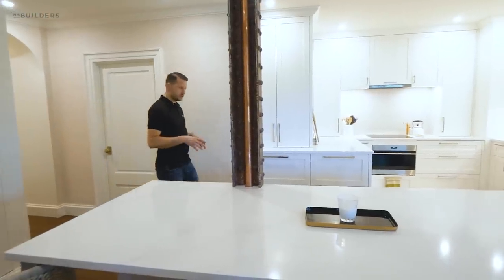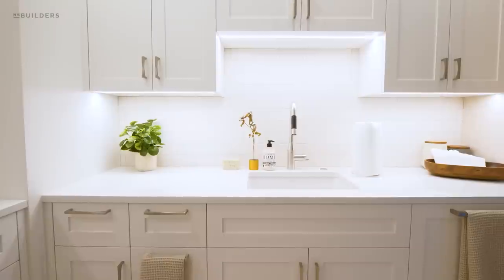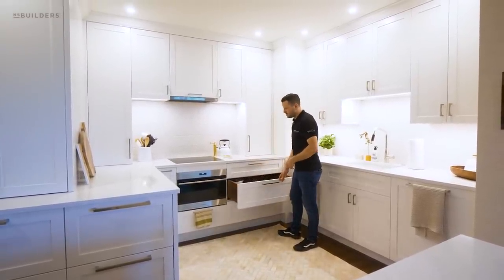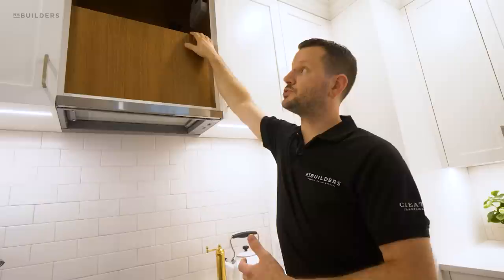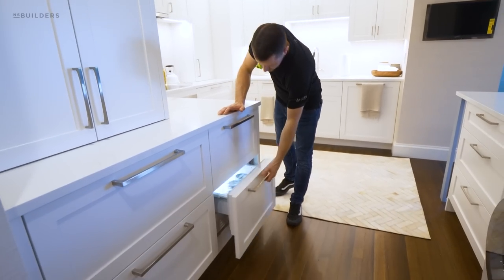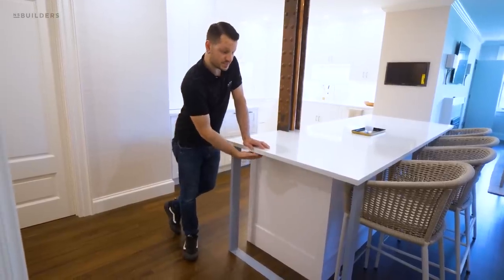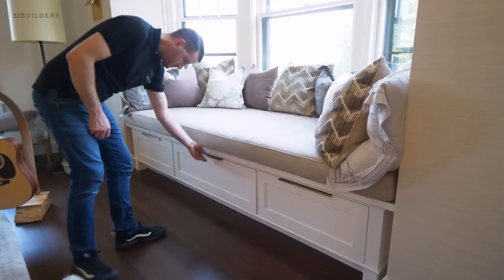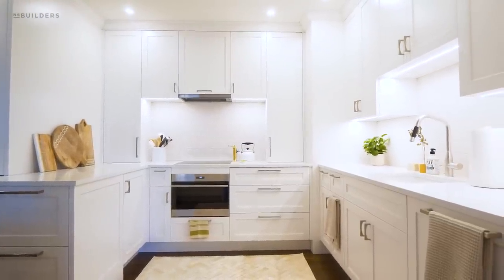This kitchen is MISSING something... or is it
Ken walks through the final kitchen remodel at our Beacon Hill Project which has entered the punch list phase.

Video Notes

Revealed gives you insight into a high-end cabinetry shop that builds and designs custom kitchens and millwork. Looking at cabinetry details, woodshop products, woodworking tools, wood selections, fastener selections, finish selections, cabinet design theory, and cabinet installation. NS builders crafts a top-level and luxury cabinet. Revealed is hosted by Ken DeCost the Director of Millwork at NS Builders.

Walkthrough cabinet shop processes, cabinet shop tools, millwork projects, woodworking, custom cabinets in the NS Builders shop. Ken is walking through the walnut closet getting ready for install at our South Boston renovation and the q&a will follow.